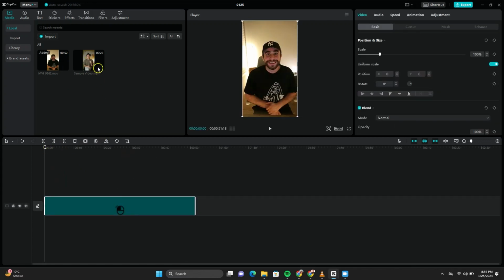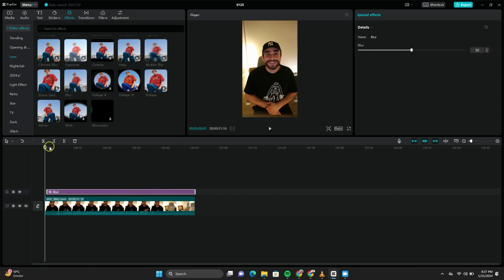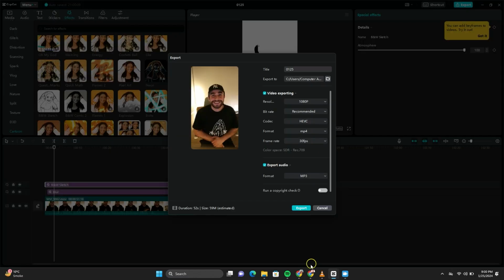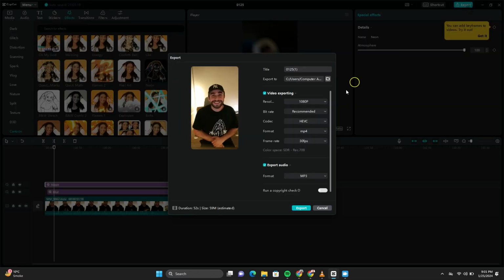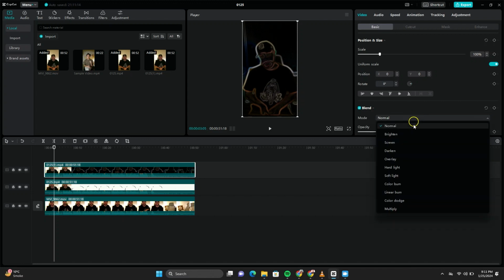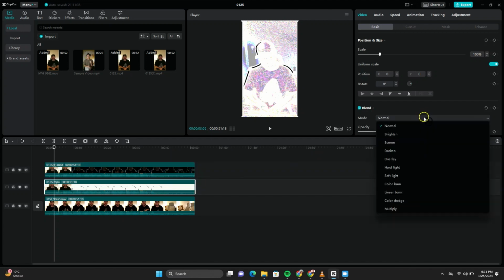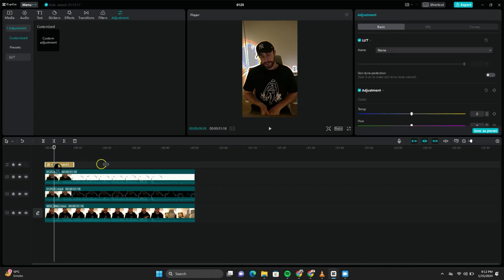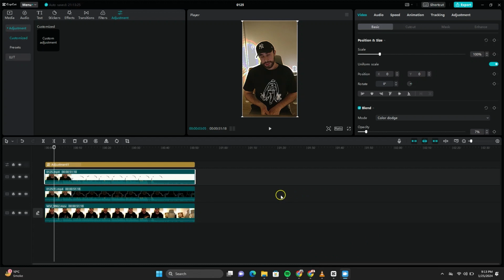Capcut 4K Quality Tutorial PC – How to Get the Best Video Quality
Capcut PRO (Try for FREE)

Learn how to get 4K quality on Capcut with this step-by-step Capcut 4K quality tutorial for PC. Discover how to enhance video quality on Capcut PC, improve resolution, and get better quality on Capcut for professional-looking videos. Whether you're editing for YouTube, TikTok, or Instagram, this guide will show you how to get good quality on Capcut and make your videos look sharp and high definition. Watch now to master 4K quality in Capcut!